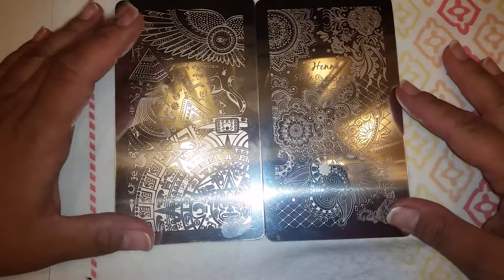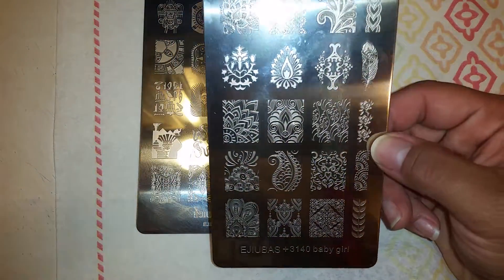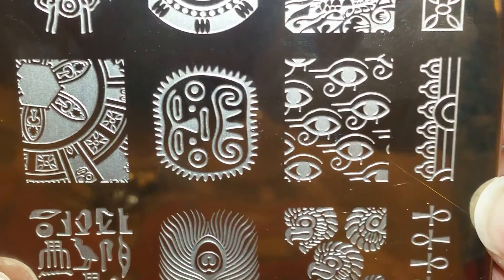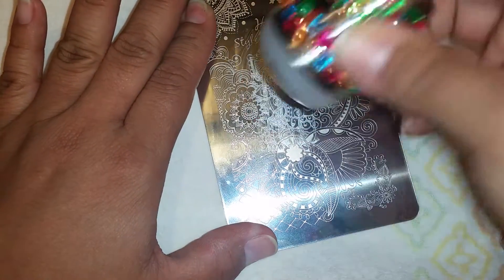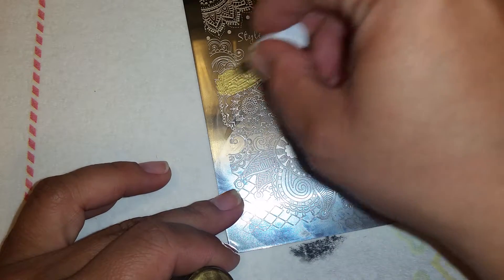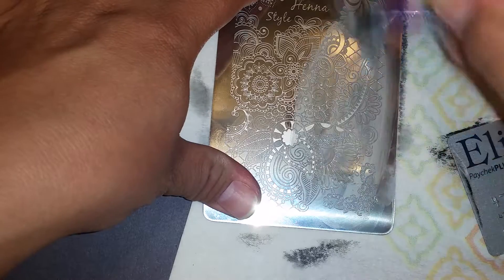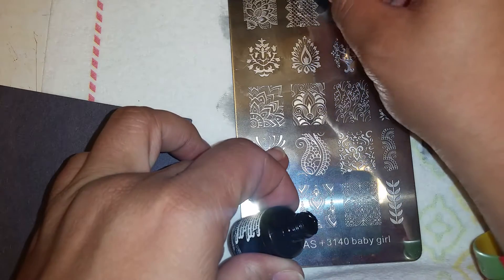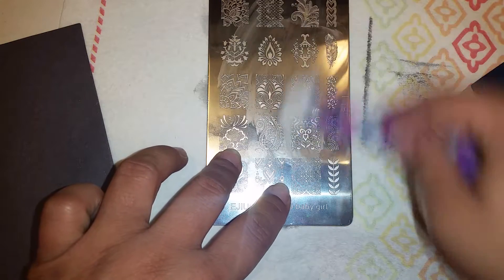REVIEW OF EJIUBAS & 3140 BABYGIRL STAMPING PLATES!!! :)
Hey everyone!!! I was so excited when jamie contacted me and asked if I wanted to review her stamping plates!!! So of course I said hell yes lol...sorry the video is so long lol I wanted to show as much as I could :) I will leave all the info down below if you want to buy these for yourself!!!

 HGB20JAM